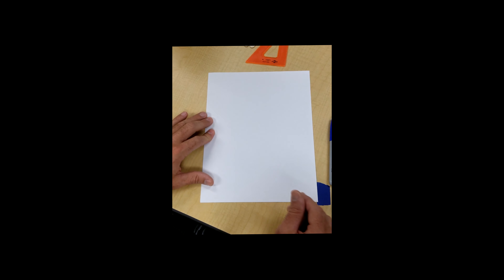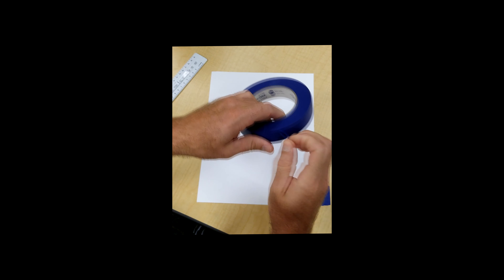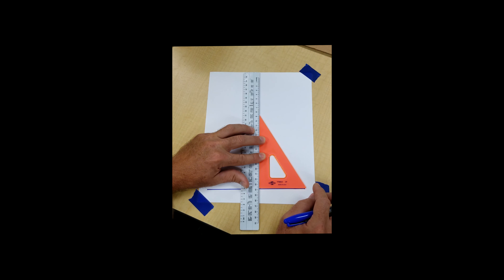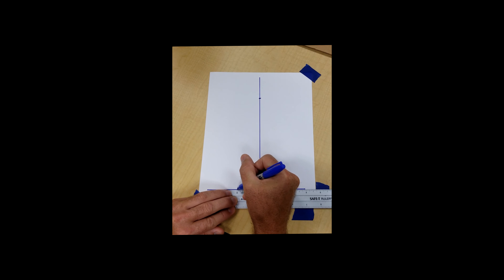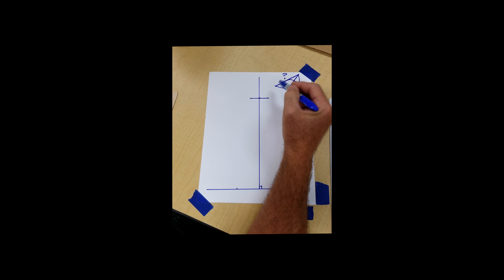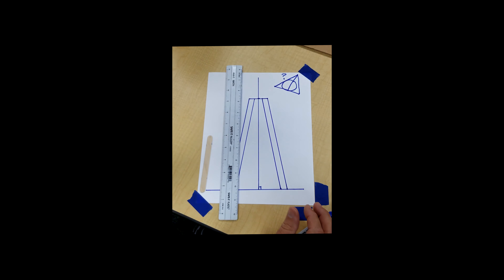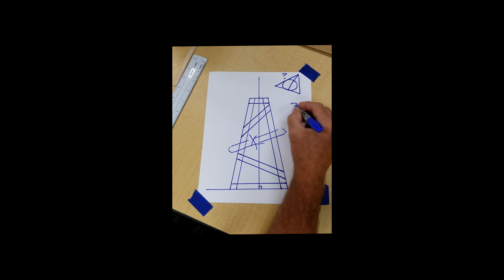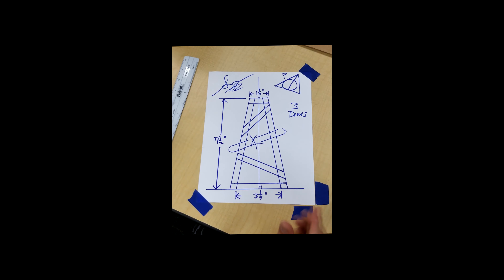Tower Final Design Demo